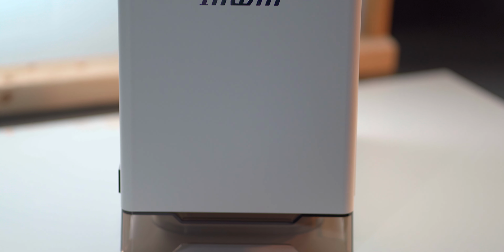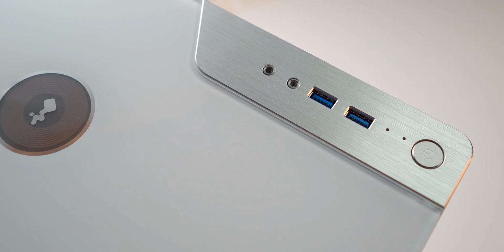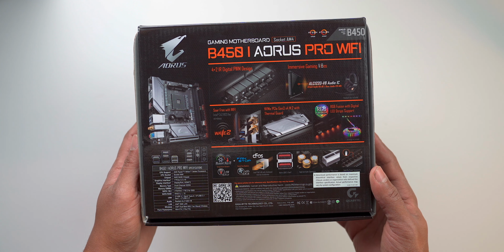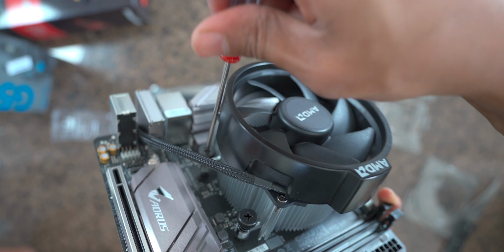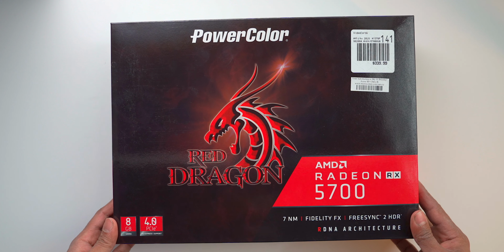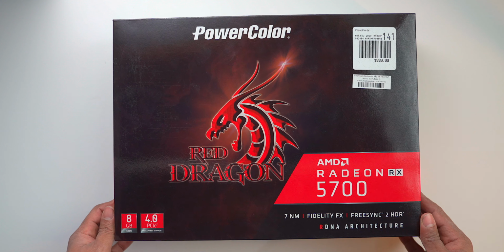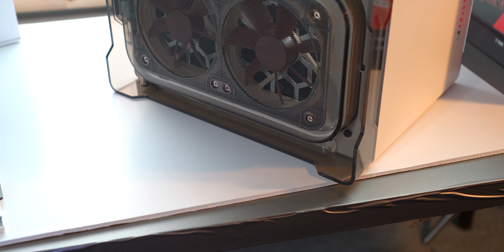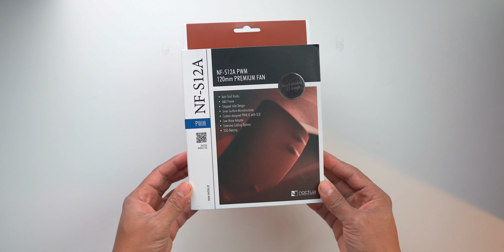Gaming PC Build 2020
Gaming PC Build for 2020, this is Ryzen 5 3600 Radeaon 5700 XT build. This mini itx gaming pc build is for my cousin that is going to college. Wanted to make something small that he can bring back home on his school breaks.

👉🏾 PC Parts
InWin A1 Plus
Gigabyte B450 Aorus Pro WiFi
Ryzen 5 3600
Red Dragon Radeon RX 5700 XT
Corsair Vengeance RGB Pro 16GB
Samsung 970 Evo SSD 500GB
Noctua NF-S12A Fan

👉🏾 Try Amazon Prime for 30 Days

👉🏾Video Gear
Main Camera
Secondary Camera
Main Lens (A Roll)
B ROLL Lens
Top Down Lens
Audio Recorder
Alternative Light
Fill Light
Tripod Fluid Head